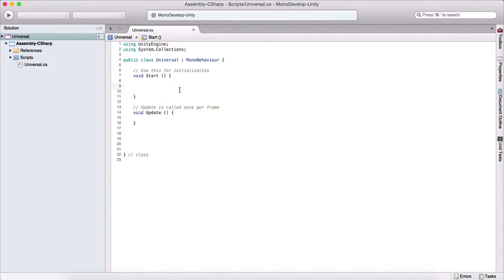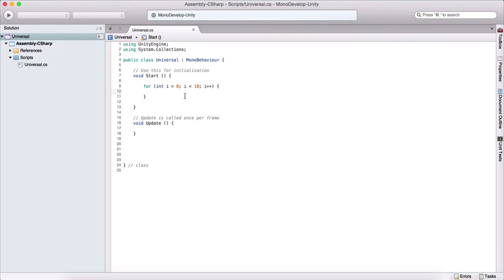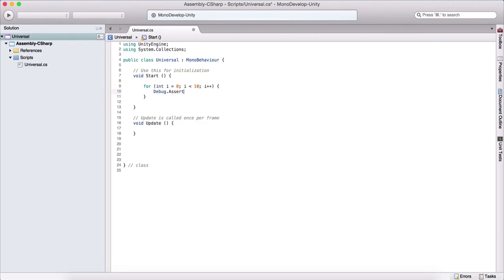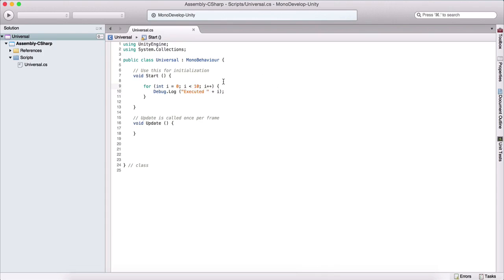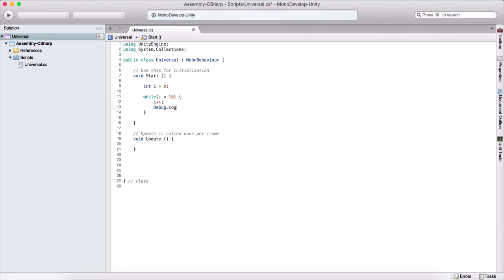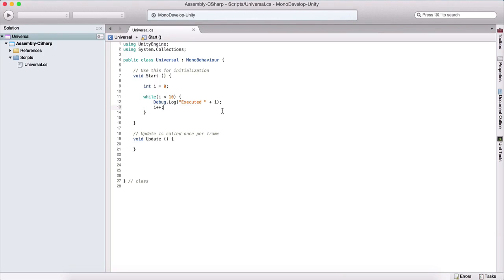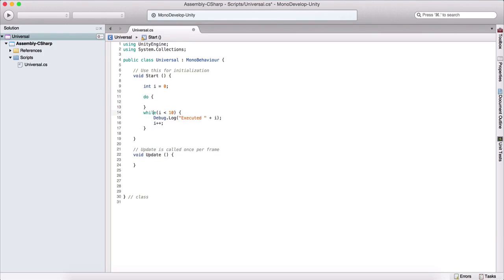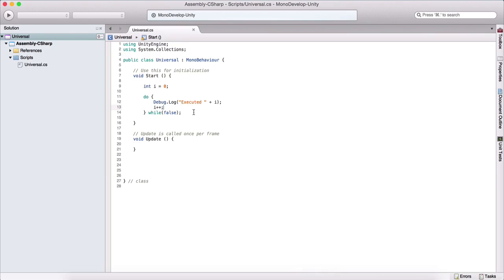009 5 Loops